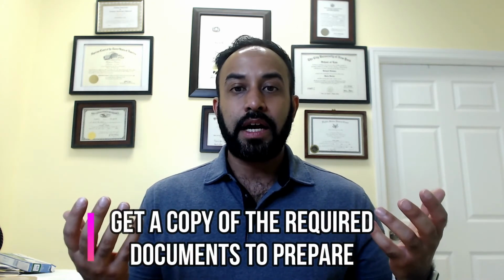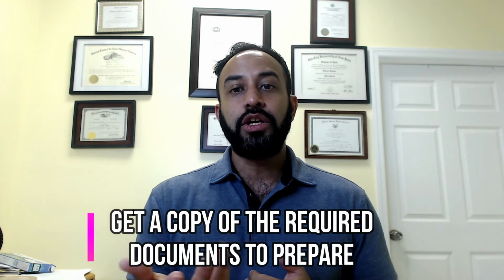Filing Chapter 7 On Your Own: How To File Chapter 7 On Your Own - Chapter 7 Bankruptcy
Filing chapter 7 on your own?  In this video, I'll discuss the process of how to file chapter 7 bankruptcy on your own.

One question I often get is whether someone can file for bankruptcy without a lawyer.  The answer is yes.  There is no requirement that you must be represented by an attorney to file for chapter 7 bankruptcy.

When someone is filing, some of the steps you'll want to make sure you do include:
gather all necessary and relevant documents;
complete the first course required by law, the credit counseling course;
prepare and file the required bankruptcy forms, including the petition and schedules;
send a copy of your filing and relevant documents to the trustee;
appear in court for your hearing;
complete the second course, debtor education, and file the certificate.

If you want to file for bankruptcy and would like guidance and best practices how to prepare and file your own chapter 7 bankruptcy case, then check out the Chapter 7 Bankruptcy Course.
It includes video lessons for the required forms, as well as links so you can get access to the forms to prepare as you move along the course.
You can get access to the course and get started with filing your own chapter 7 bankruptcy case today by going to bankruptcy.lork.nyc